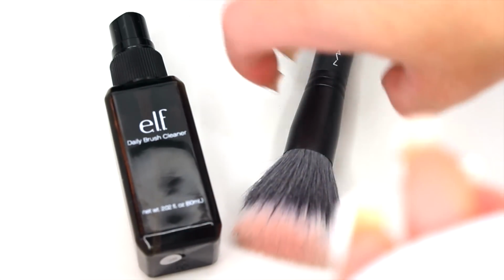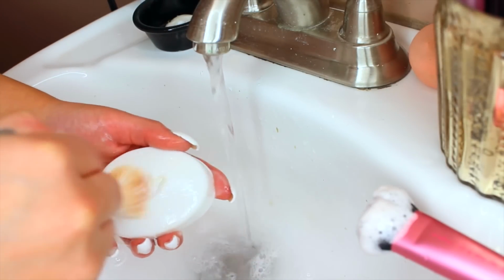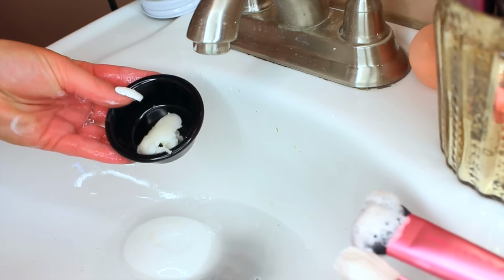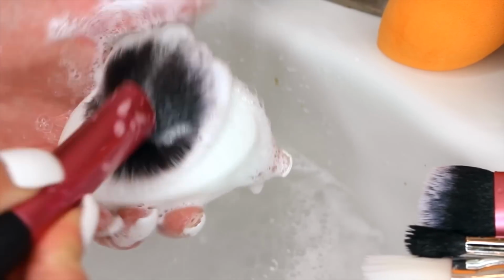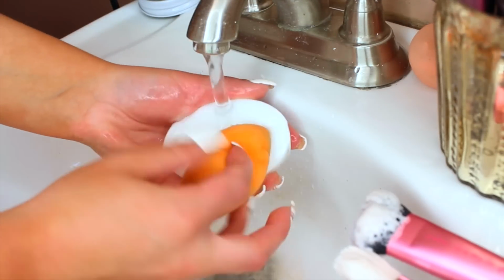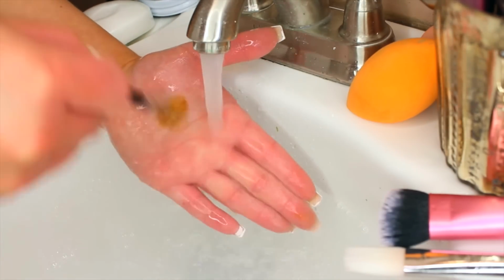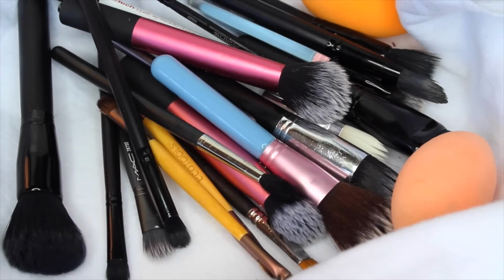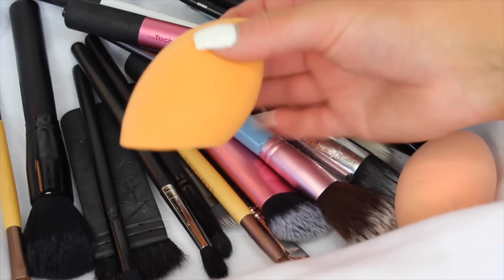How I Clean My Makeup Brushes | Blissfulbrii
HEY babes!

Today I'm sharing how I like to wash my makeup brushes. This is SO incredibly important to me. All of the makeup , germs , build up & bacteria that gets stuck in the bristles can cause acne or breakouts on the skin ... who wants that? ... so giving your tools a nice bath at least once every few weeks is essential to me. I hope you guys enjoyed this video & found this helpful ;) LOVE YOU ALL SO MUCH , xoxo

PRODUCTS USED :
-DOVE soap
-coconut oil
-water & hands ;) haha

Send me letters (; xoxo

-Luxury For Princess
EXTENSIONS I WEAR!

GERARD COSMETICS :
Enter code " BLISSFUL " for

xo